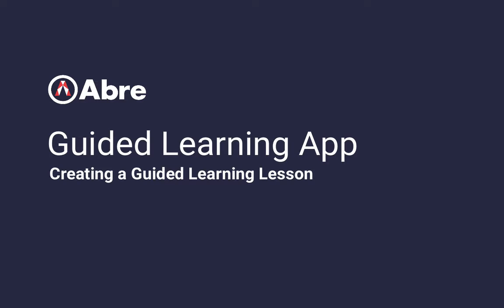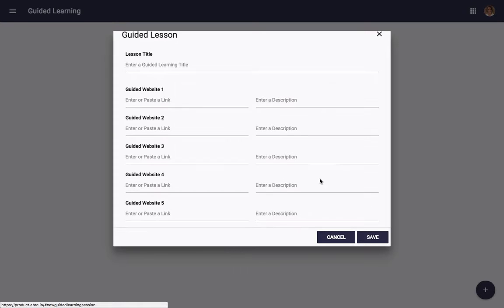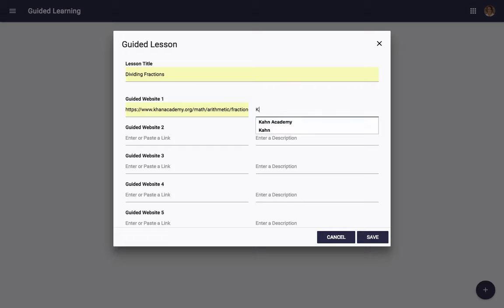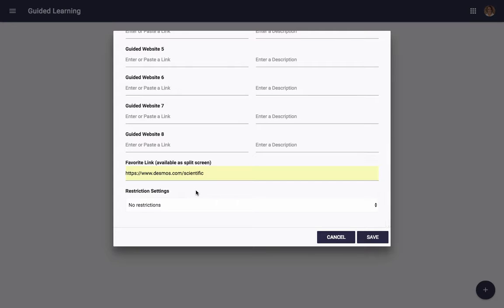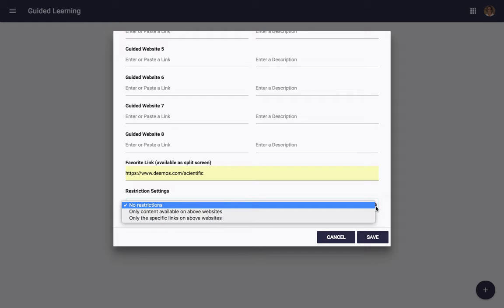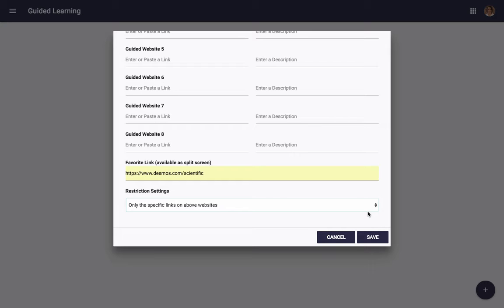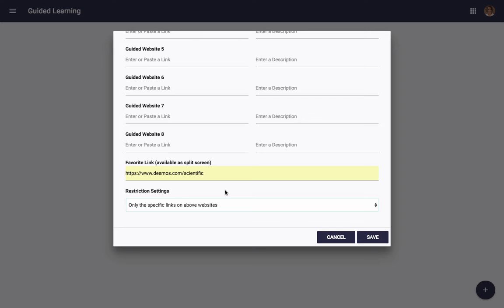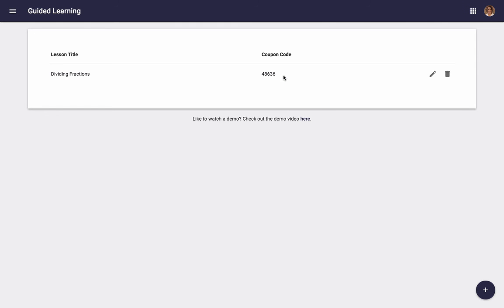Abre Guided Learning App